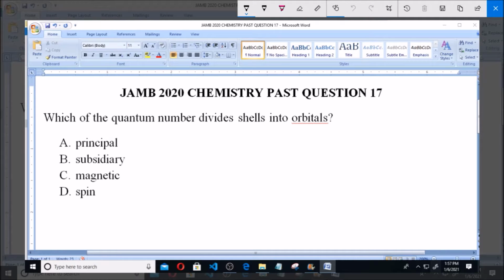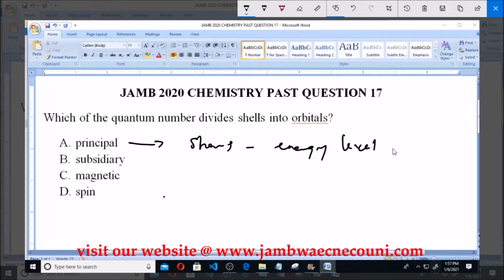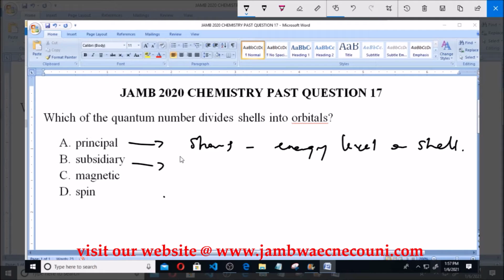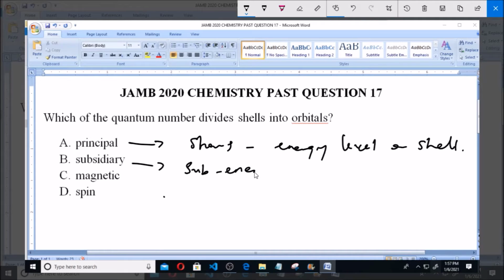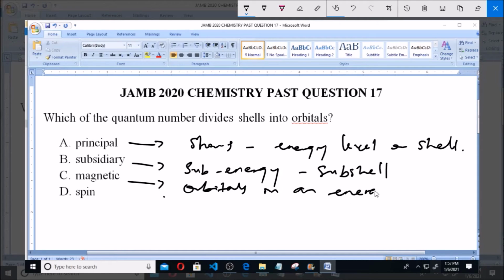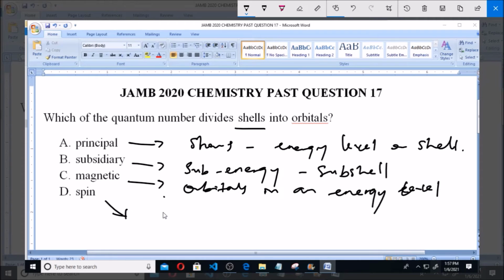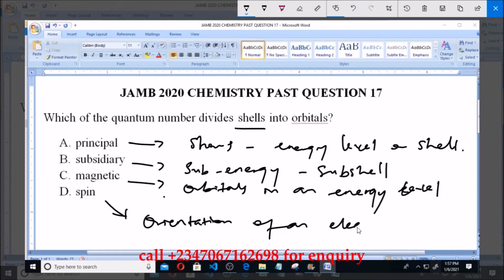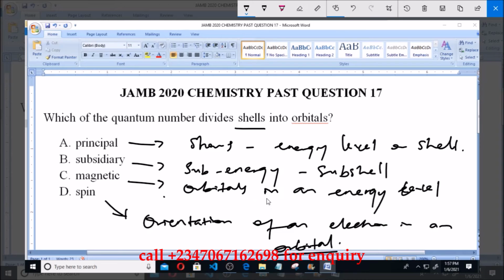JAMB 2020 CHEMISTRY PAST QUESTION 17 Magnetic Quantum Number